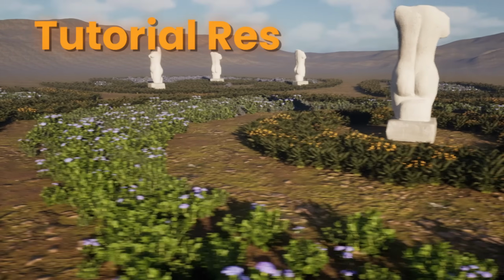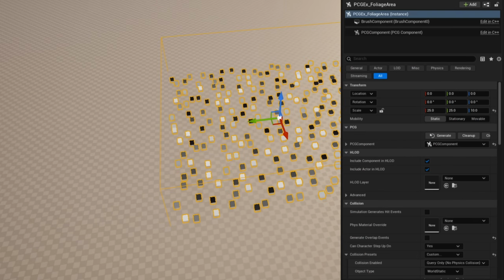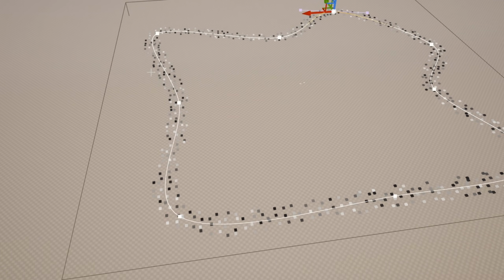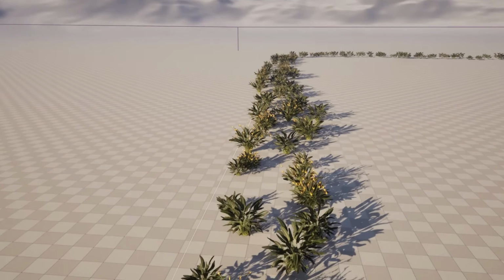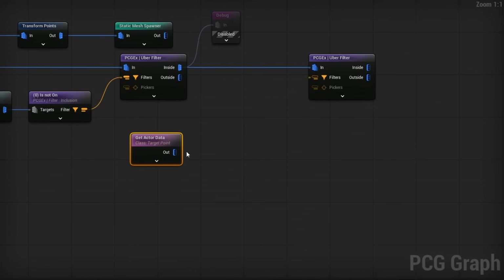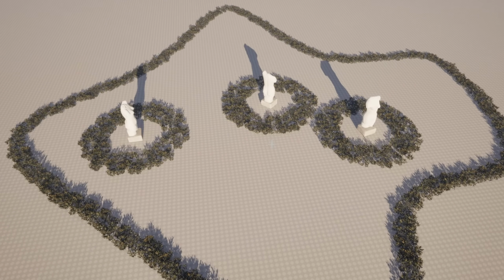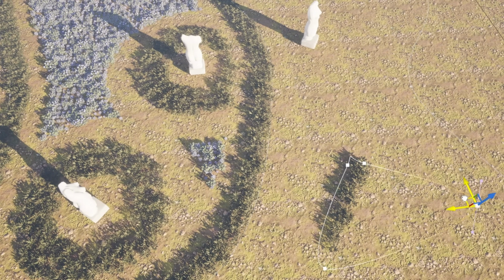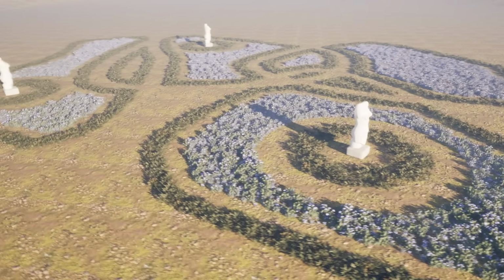PCGEx's Filters Are EXTREMELY Powerful, Yet Quite Simple!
We use the very powerful Unreal Engine 5 PCGEx (PCG Extented Toolkit) plugin, to get some filters and allow to create a relatively complex looking system to spawn an intricate flower field.

Chapters:

00:00 - Intro and Demo
00:56 - Tutorial Start
02:21 - PCG Graph Start
06:59 - Countour Selection
10:45 - Statues With Surrounding Rings
17:10 - Separation Between Splines